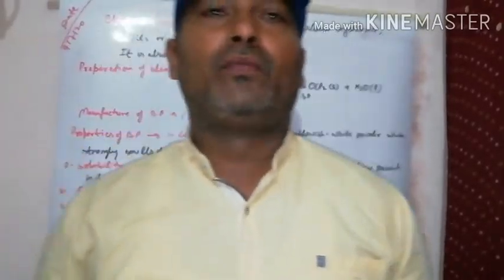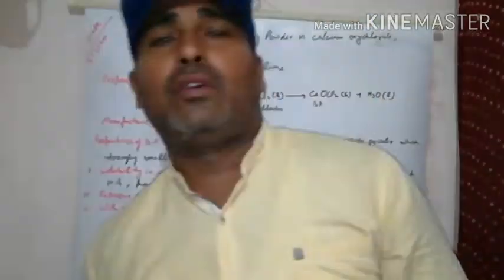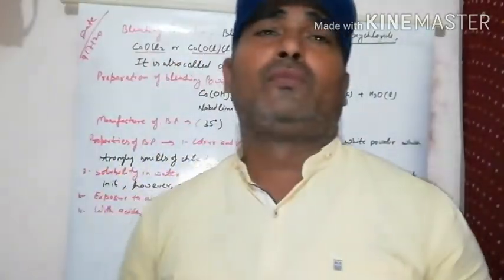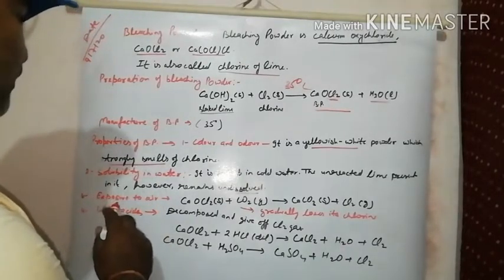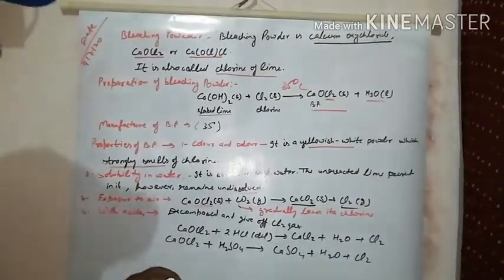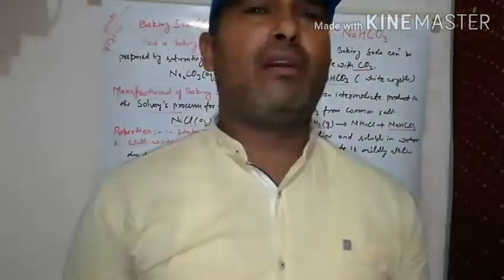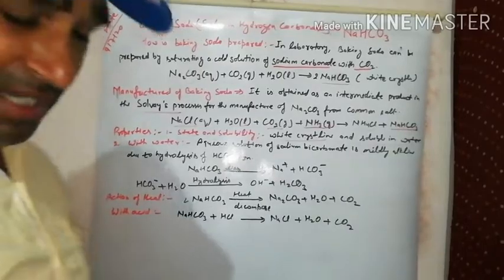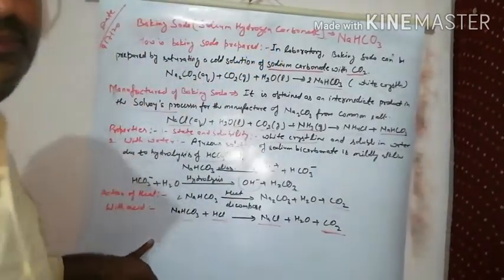Class - X/ Science (chemistry ) /Part- 12/ Acids, Bases and Salts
Baking soda &  Bleching powder